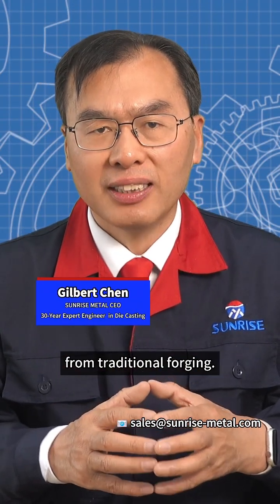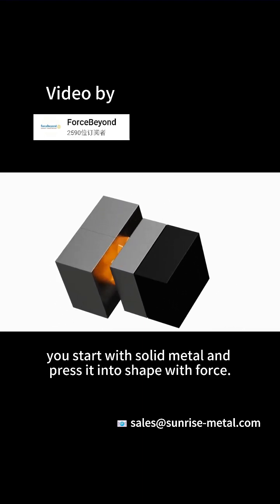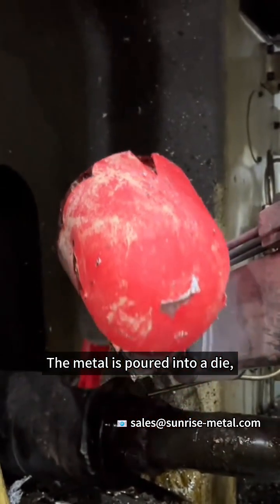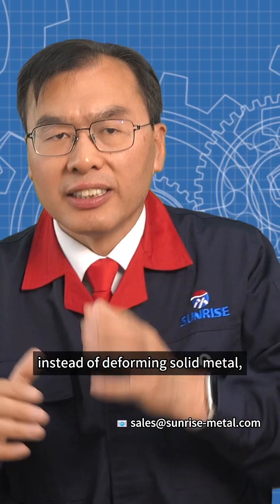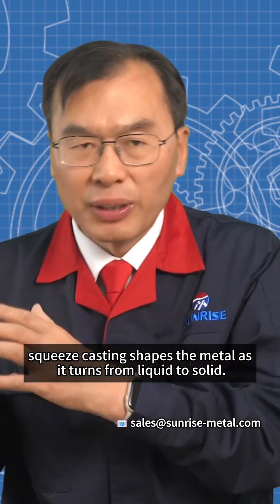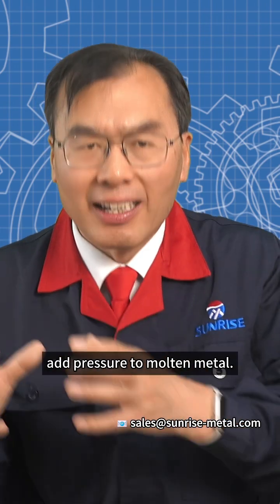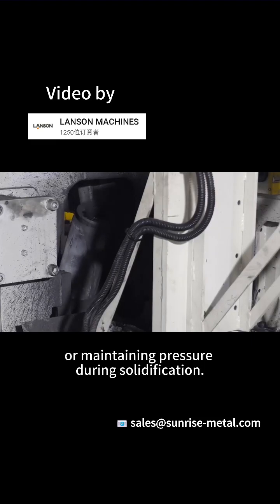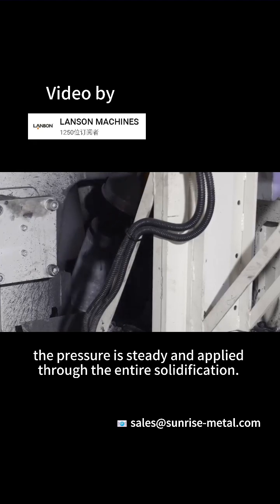Squeeze Casting vs Forging: Which One Is Right for Your Parts?sunrisemetal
About Sunrise Metal:
1-stop aluminum die casting manufacturer
4 dedicated facilities, 182 skilled professionals, MAKINO & Carl Zeiss CMM equipment

sunrisemetal